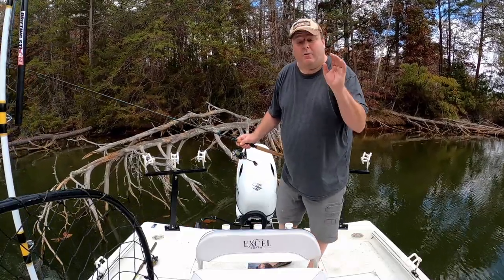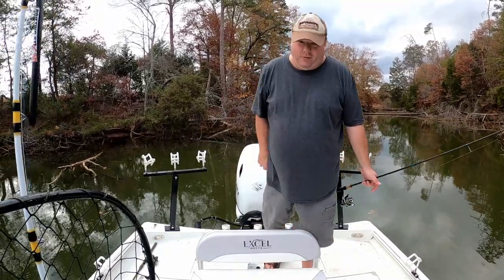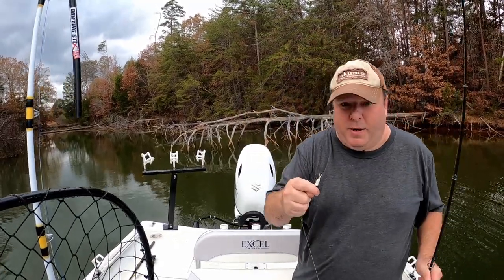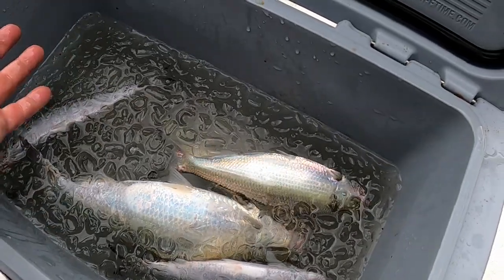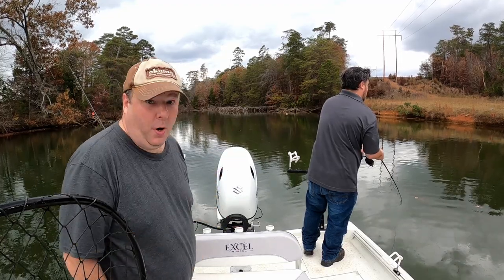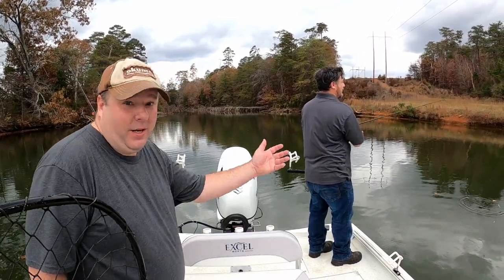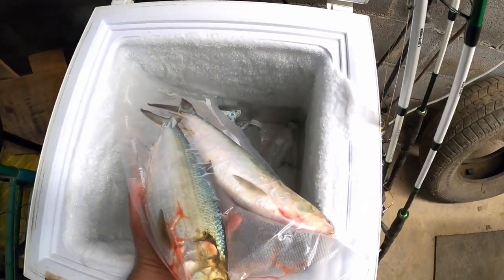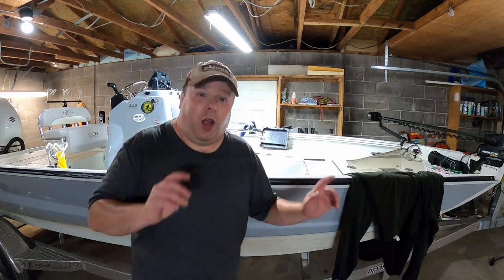How to Catch, Transport, and Store Skipjack Herring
Fishing tips for the ultimate bait for big Catfish!

In this video I show you the easiest way to catch, transport, and store the best Catfish bait in the south.  Skipjack Herring!  I start off using two inline Marabou jigs.  They are normally used for Crappie however Skipjack love them when they are reeled in a certain way.  Once I catch a Skipjack I show how to brine freeze them so you can transport the most fresh bait possible.  Once I am home I show the best way to store them for the long term.